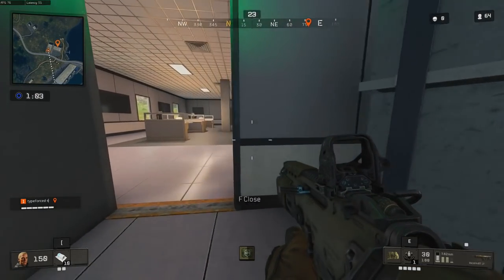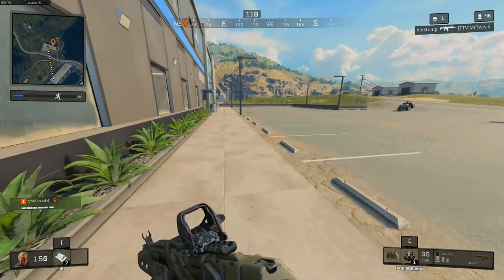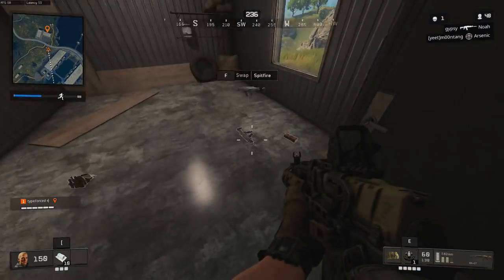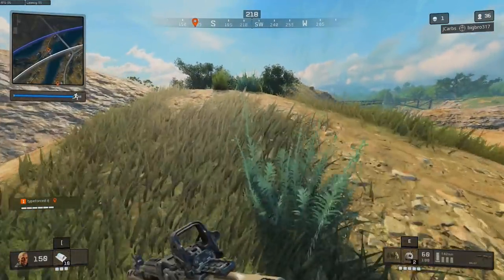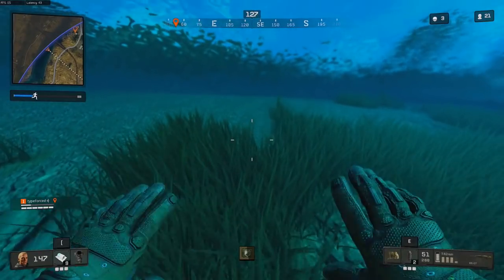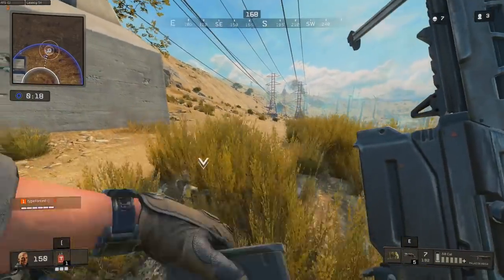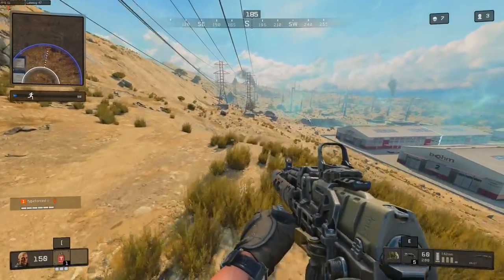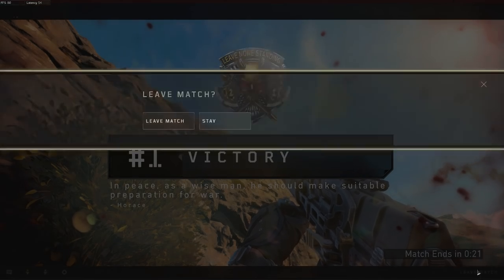COD4 Blackout - Winner Winner Chicken Dinner - 9 Kill Game - Call of Duty 4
typeForced 1 vs Everyone plays a Solo game in Call of Duty's new Blackout Battle Royale!